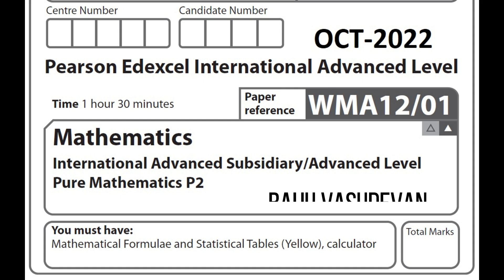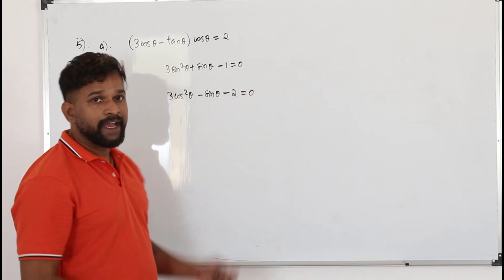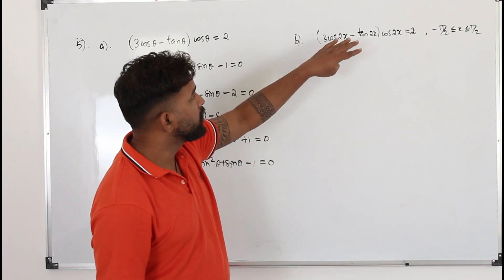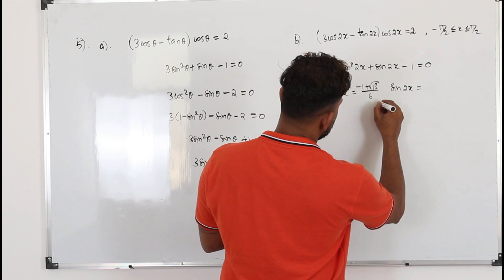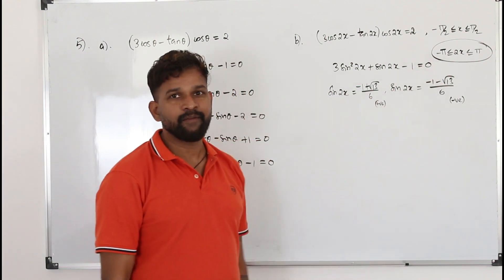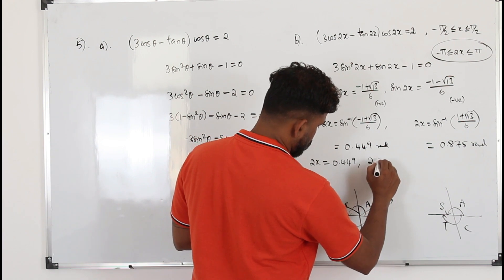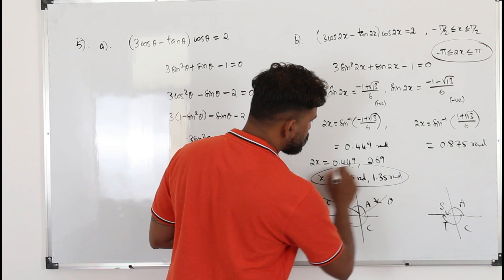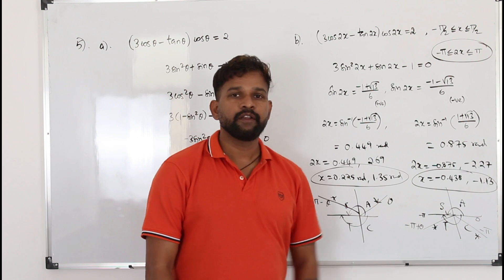Oct/Nov 2022 WMA12 (Q5)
Oct/Nov 2022/P2 | WMA12/01 | Q.No.5 | Trigonometric equations and identities | IAL Pearson Edexcel

Direct Bank Transfer:
Bank Name: Abu Dhabi Commercial Bank (ADCB bank)
Account Name: Baiju Vasudevan
Account Number: 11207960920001 (current account)
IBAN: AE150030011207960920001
SWIFT Code: ADCBAEAA